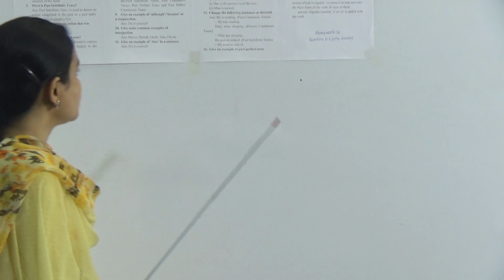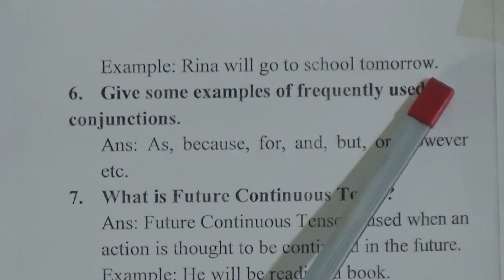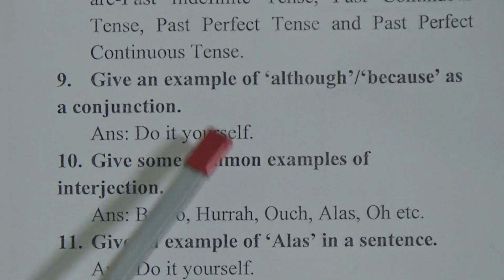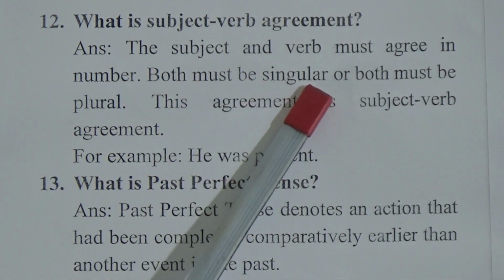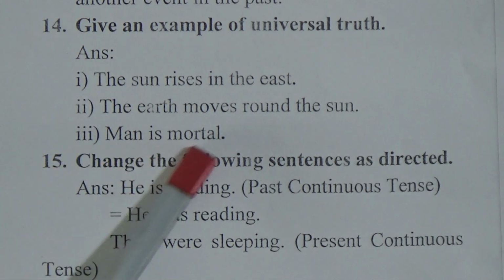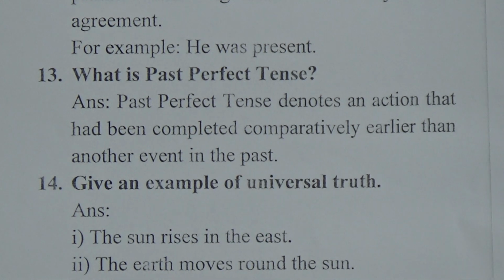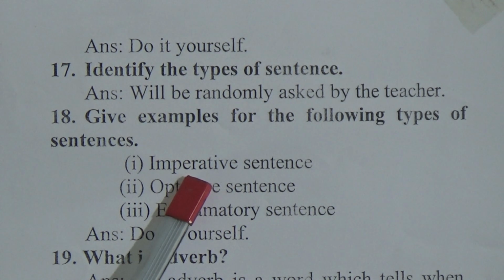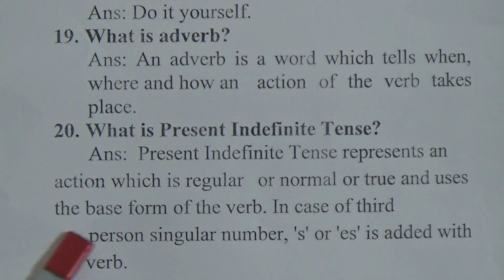Class: Four, Subject: English Language (Lecture: 18, H.W: 16), Topic: Oral Question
Annual Term
Class: Four
Subject: English Language (Lecture: 18, H.W: 16)
Topic: Oral Question